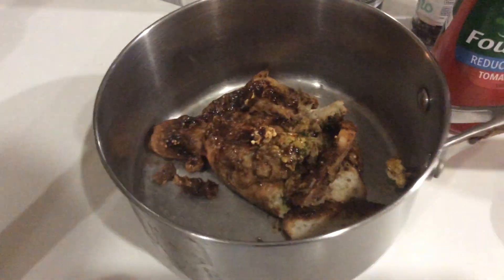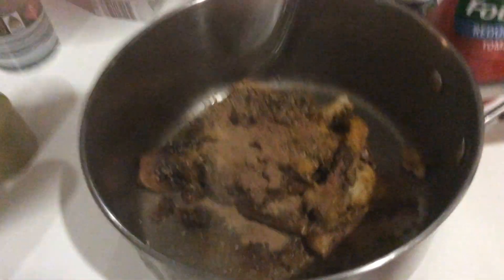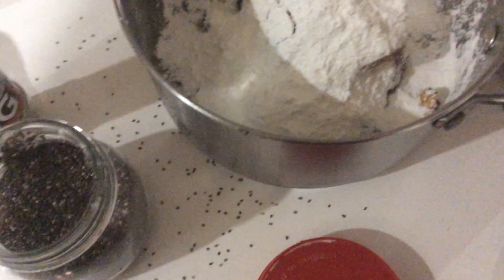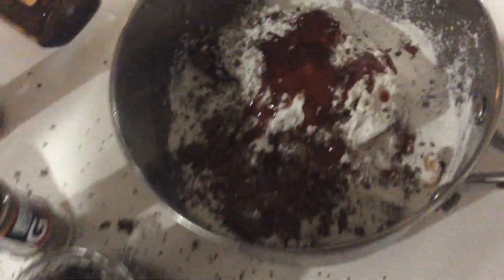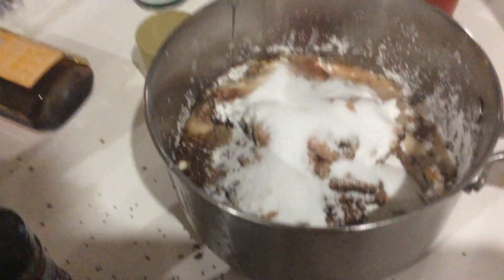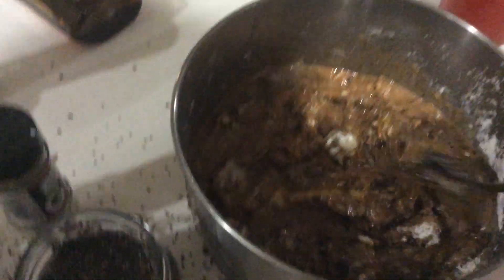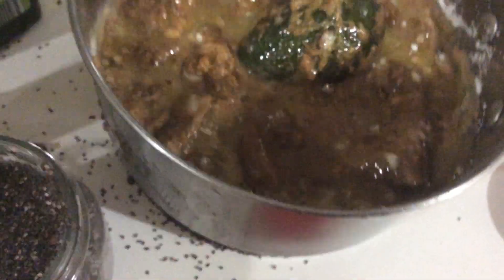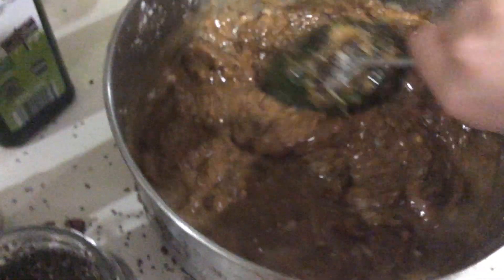Gordon Ramsay’s Dream Soup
This is Gordon’s Dream Soup and he wished he had that quality soup.